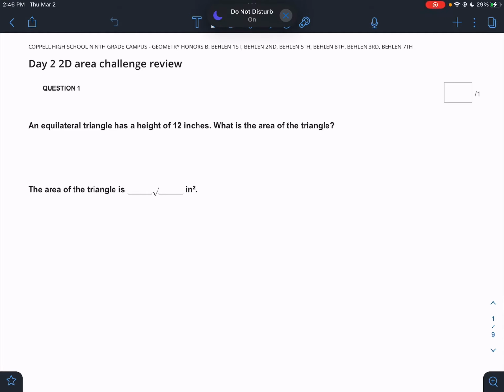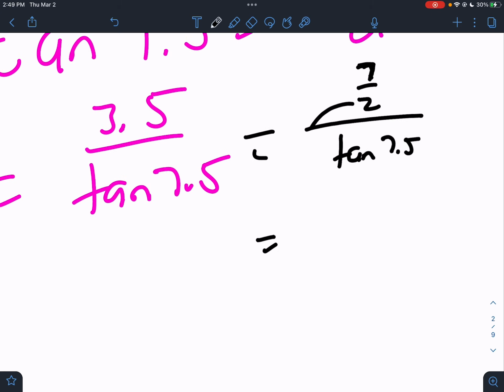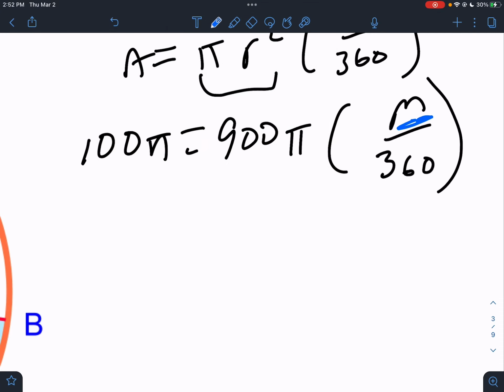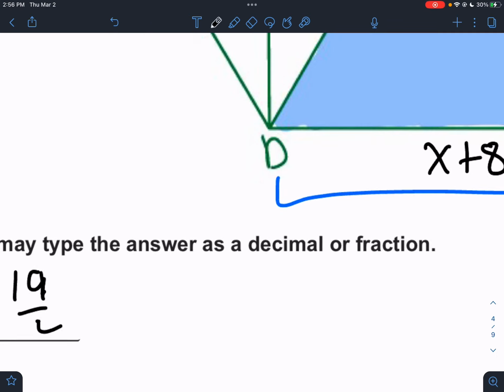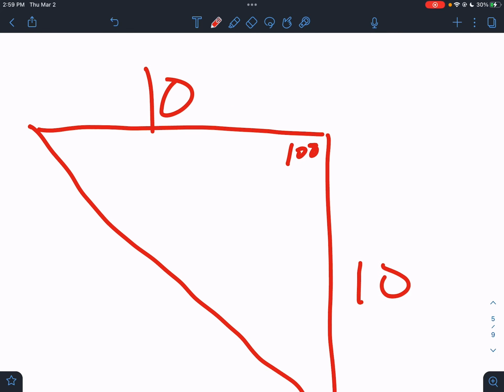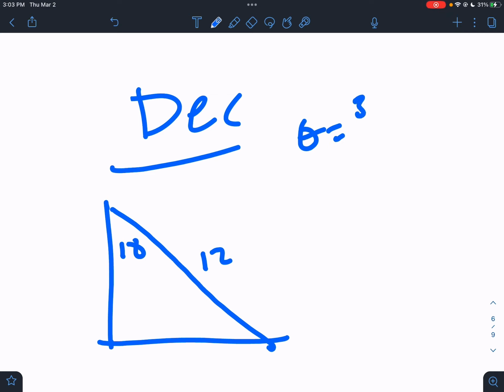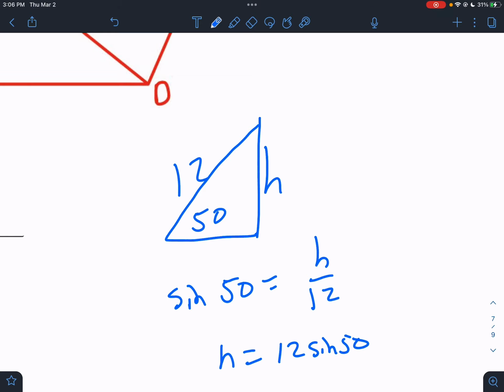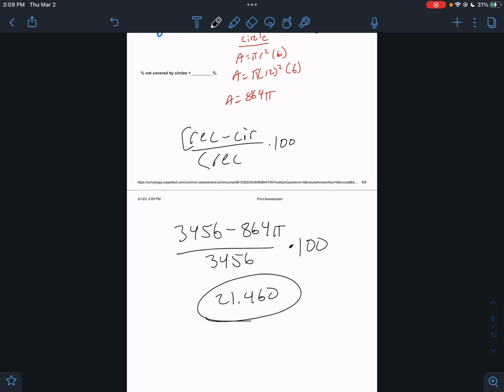High school geometry - Day 2 Area challenge review